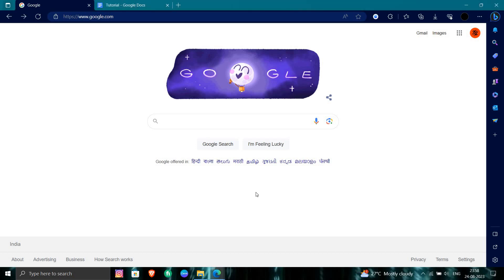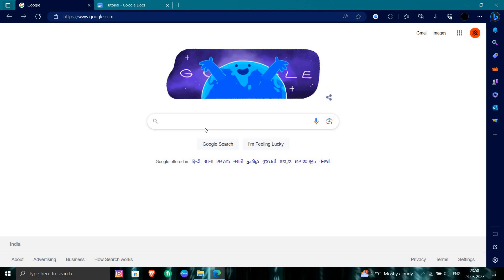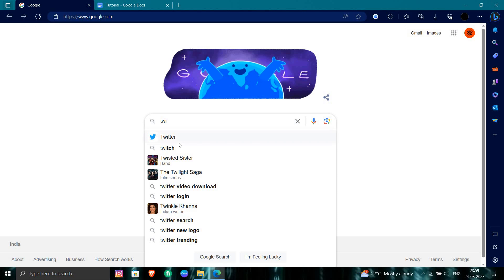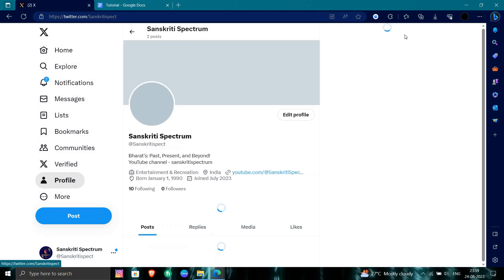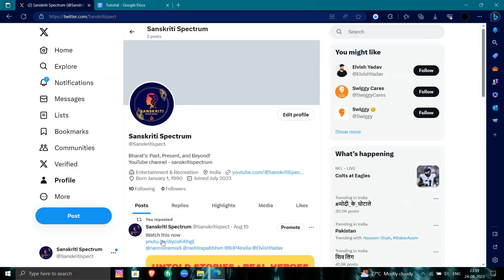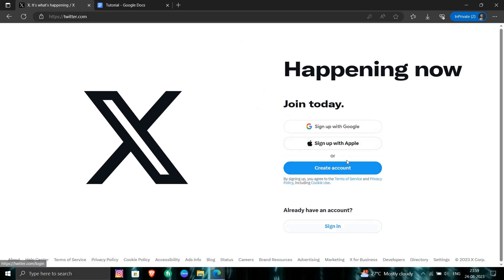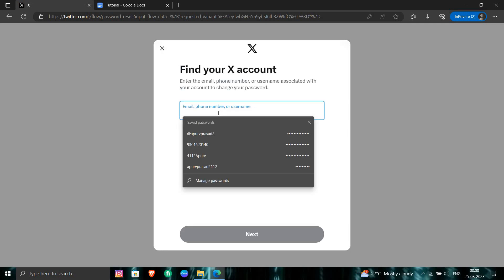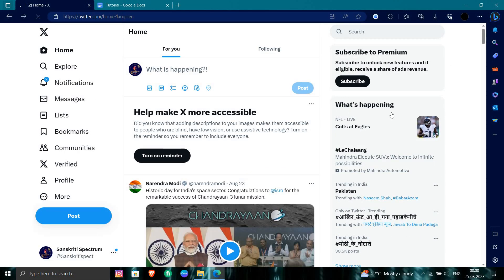✅ How to Recover Twitter Account Without Email or Phone Number (Full Guide)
Learn how to recover your Twitter account without access to your email or phone number with our comprehensive full guide. Losing access to your email or phone number linked to your Twitter account can be a frustrating experience, but this video provides step-by-step instructions to help you regain control of your Twitter account. Discover the essential steps for successful account recovery and get back to tweeting and connecting with your followers.

Key Learning Points:

Step-by-step guide to recovering your Twitter account without email or phone number
Regain access to your valuable Twitter profile and resume your social media presence
Easily follow the instructions for a successful account recovery process on Twitter.